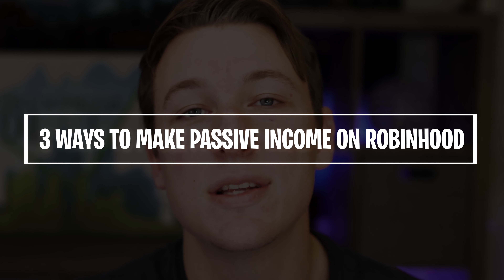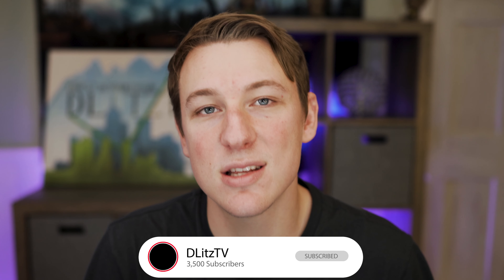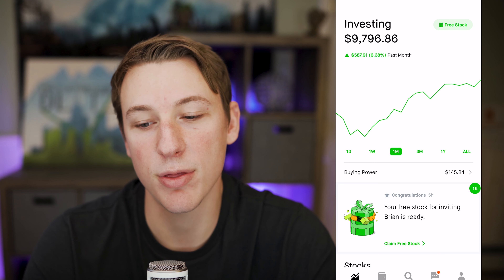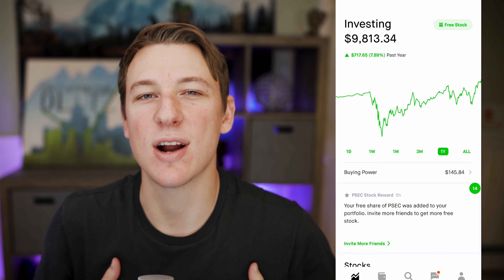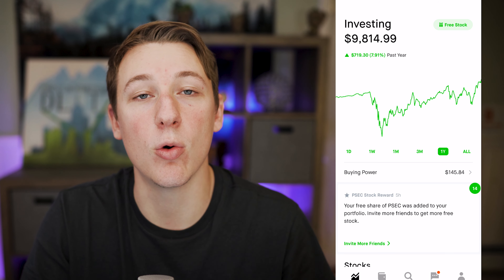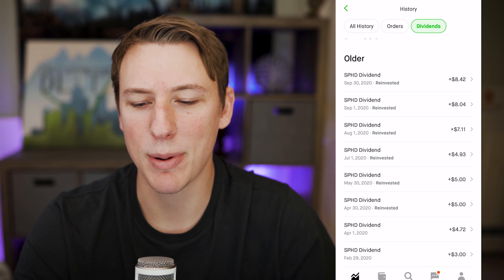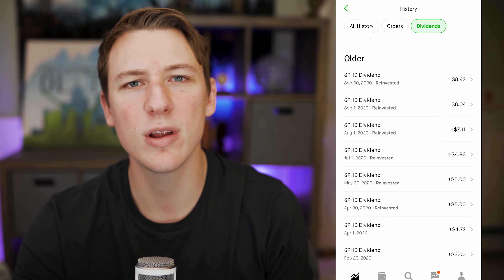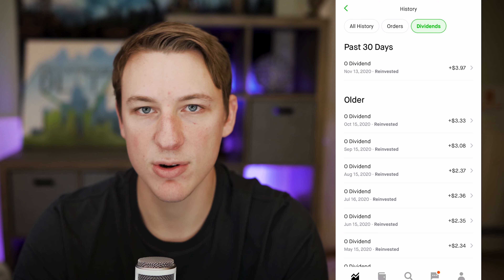Generating Consistent Passive Income On Robinhood (Easiest Method for Beginners)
It's no secret, everybody wants to earn passive income! In this video I explain my 3 sources of passive income within the Robinhood investing app. It's time to start your financial journey and get that passive income rolling in.

The three methods I discuss in this video are referrals (semi passive), dividend investing, and growth investing. There are definitely more options to earn passive income through investing, but these are the easiest methods in my opinion.